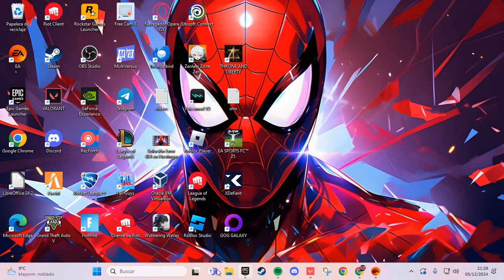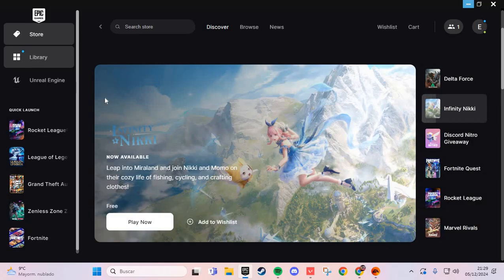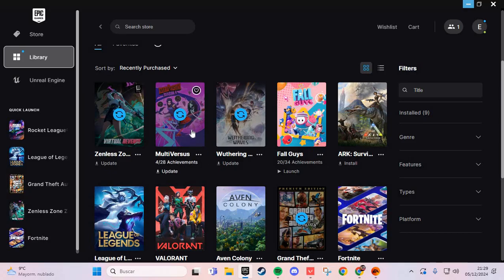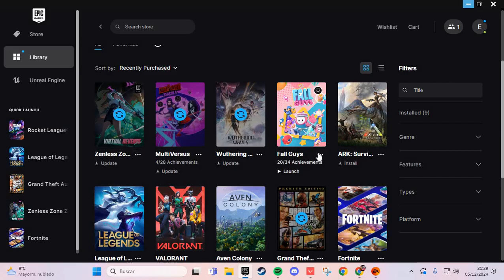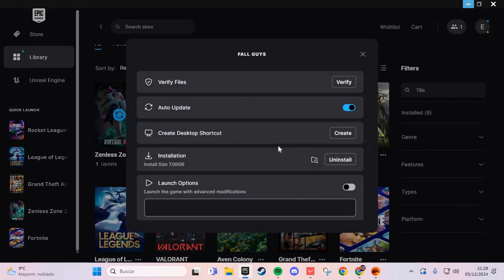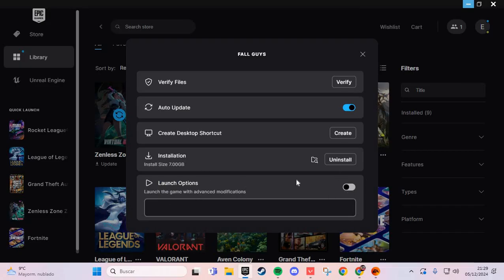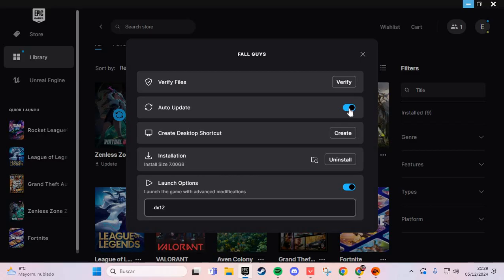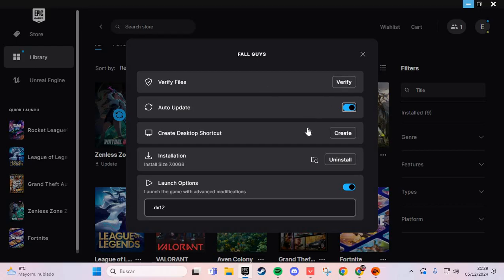How To Fix Infinity Nikki Crashing/Crashes at Startup Error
If you're experiencing **Infinity Nikki crashing**, it can be frustrating, but there are several steps you can take to resolve the issue. Here's a guide on how to **fix crashing in Infinity Nikki** and ensure a smoother gaming experience.

### **Why Does Infinity Nikki Crash?**
Crashing in Infinity Nikki can happen due to:
- Outdated game files.
- Incompatible device specifications.
- Software conflicts or outdated drivers.
- Corrupted game data.

### **How to Fix Infinity Nikki Crashing**
1. **Update the Game**
   Ensure you're using the latest version of Infinity Nikki. Developers often release updates to fix known bugs and crashes.

2. **Check Device Compatibility**
   Confirm that your device meets the minimum requirements for Infinity Nikki. Low-end devices may struggle to run the game smoothly.

3. **Clear Cache**
   - On mobile: Go to your app settings and clear the game cache.
   - On PC: Clear temporary files associated with the game.

4. **Restart Your Device**
   A simple restart can resolve minor software glitches causing the crash.

5. **Reinstall the Game**
   Uninstall Infinity Nikki, then reinstall it to replace corrupted files. Ensure you back up your progress if possible.

6. **Update Graphics Drivers**
   - For PC: Update your GPU drivers through AMD, NVIDIA, or Intel’s official websites.
   - For mobile: Ensure your system software is updated to the latest version.

7. **Lower Graphics Settings**
   High graphics settings may overload your device. Lowering these can improve stability and fix crashes.

8. **Close Background Apps**
   Free up system resources by closing unused apps running in the background.

9. **Contact Support**
   If the issue persists, reach out to Infinity Nikki’s customer support team for assistance.

By following these steps, you should be able to **fix crashes in Infinity Nikki** and enjoy uninterrupted gameplay. Regular updates and maintenance of your device are key to preventing crashes in the future!